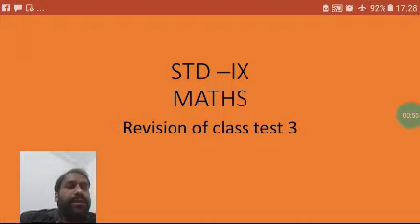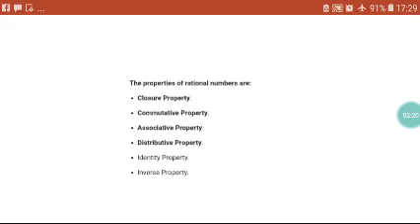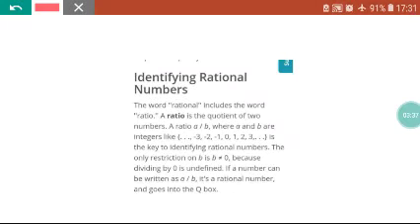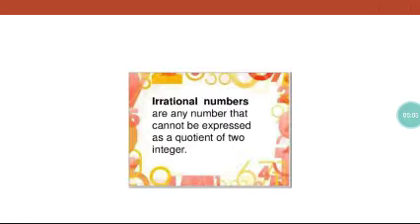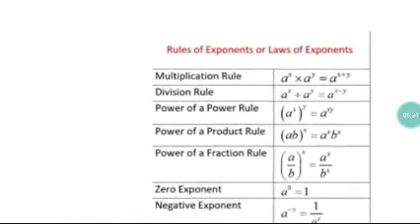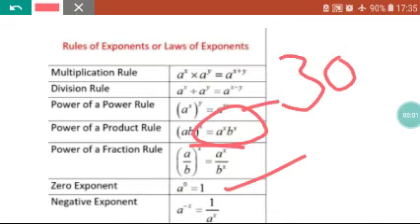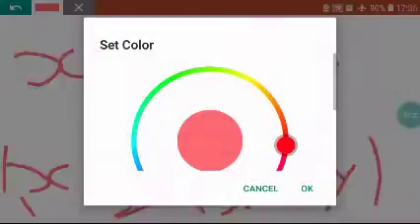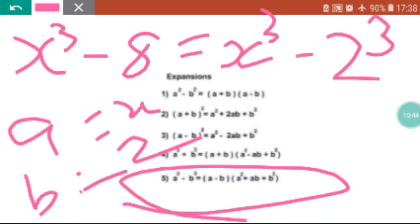std 9 p 74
revision 2 nov